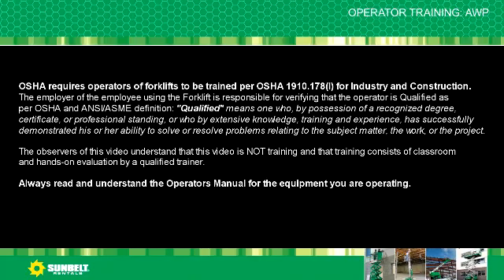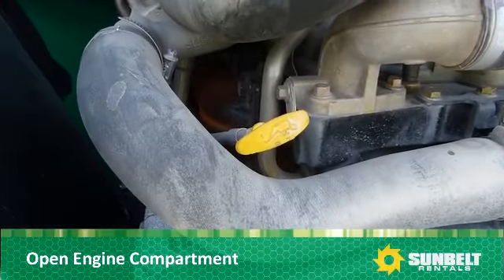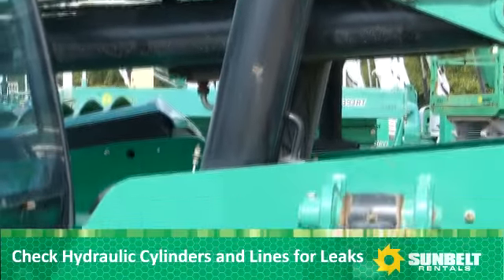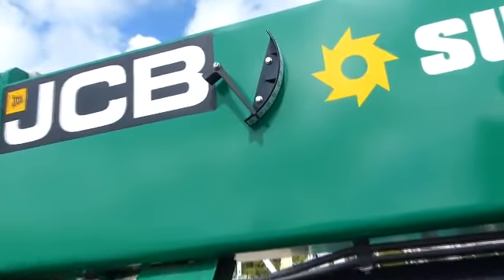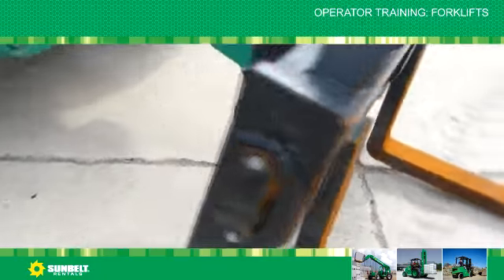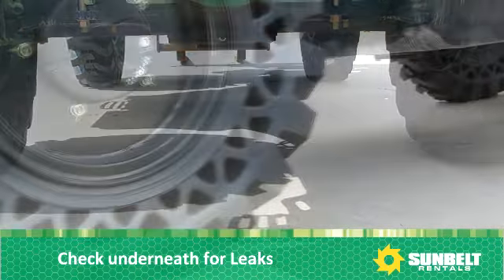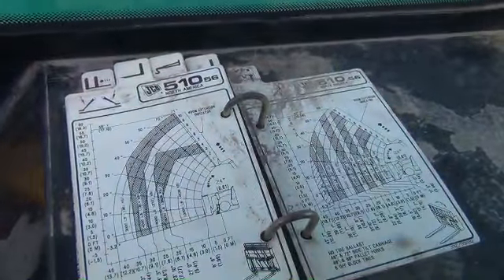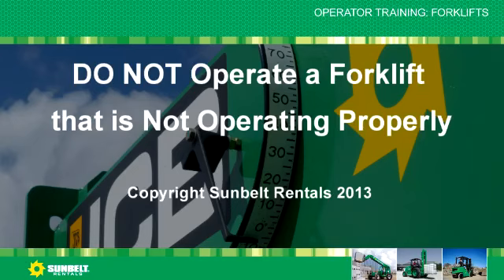6 Telehandler forklift pre start inspection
Check fuel, what kind?
Do NOT run out of fuel!
Some lifts will not restart is low on fuel
Check DEF, BlueDEF Diesel Exhaust Fluid
Drain water separator
Check oil
Check radiator, cold
Watch gauges
Check fan belts
Check hoses
Check tires
Check batteries